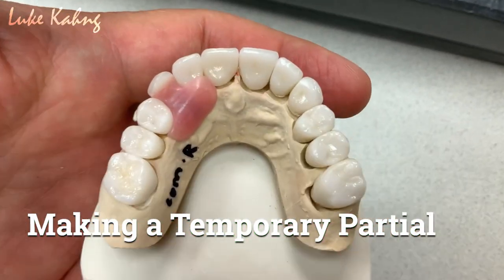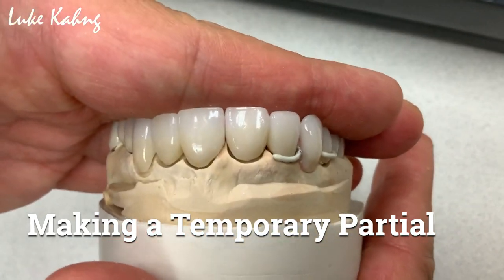Step-By-Step: How I Make Temporary Partial Over 12-Unit Zirconia Restoration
In this video I show you how my technicians and I make temporary partials and place them over multi-unit restorations